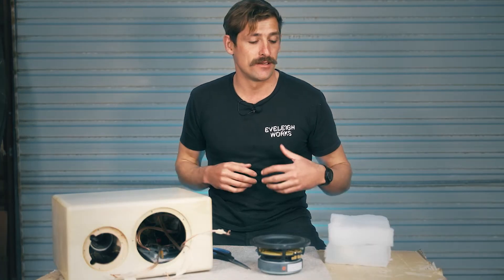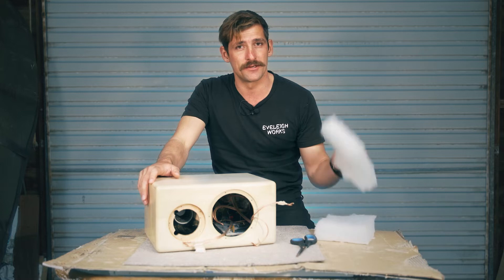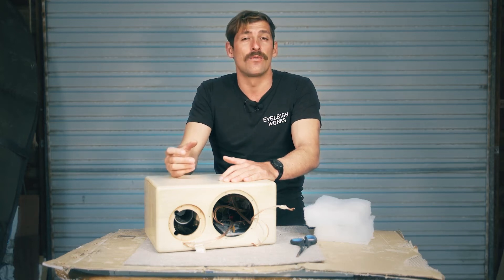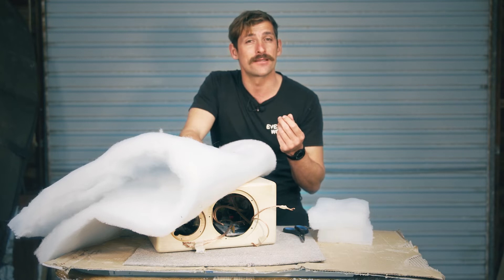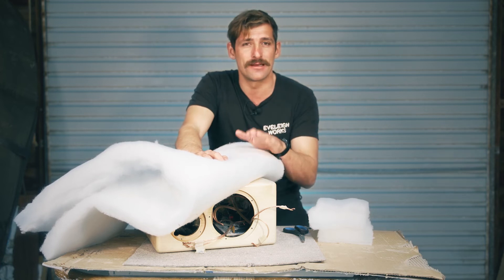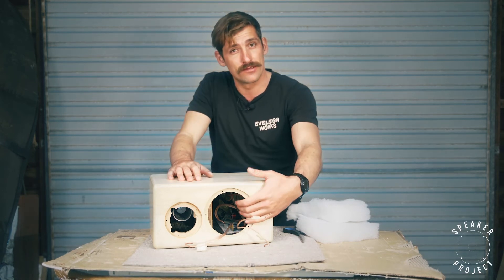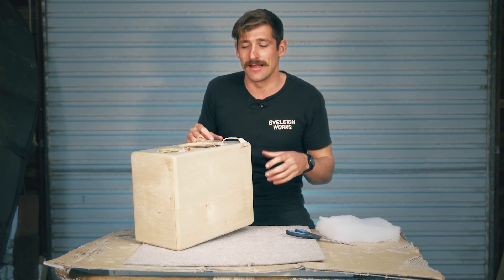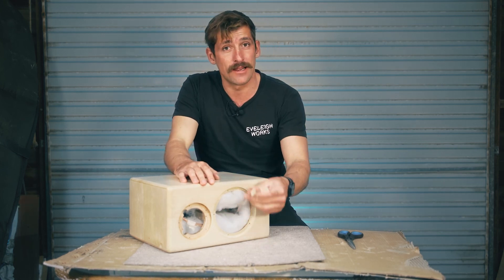Installing the INSULATION into the Trohet speakers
In this step we talk about installing the damping material, also known as insulation.
The damping material single most important job is to absorb reflected sounds within the cabinet. By doing this we ensure that sound waves within the cabinet are absorbed and prevented from being heard. This ensures we get clear unmuffled sound.

The second benefit is that the insulation will dampen the woofers movement at its tuning frequency (40hertz), which in turn controls the woofers movement so that we get tighter bass.

The final benefit is that the insulation makes the speaker cabinet volume appear to be larger to the woofer, such that a lower bass tuning frequency can be obtained.